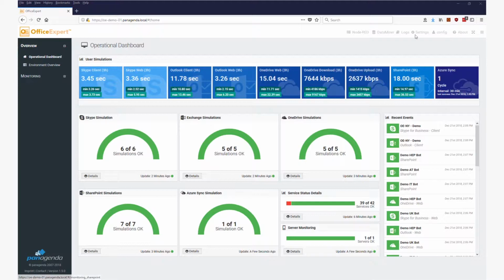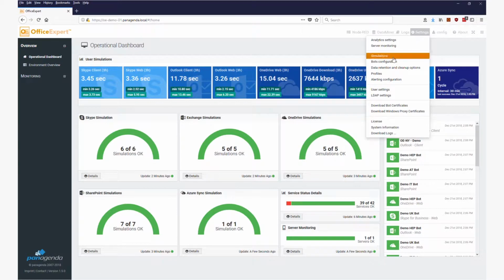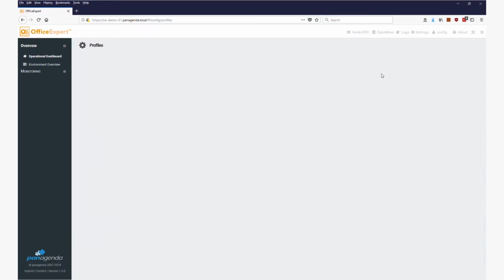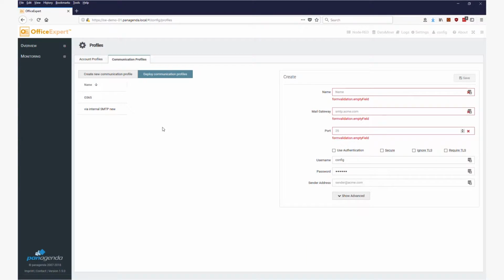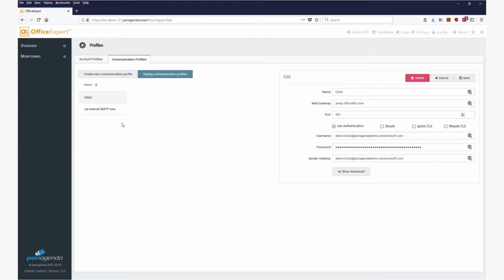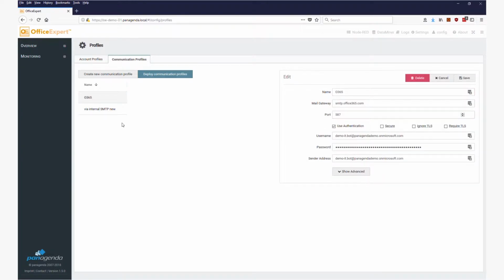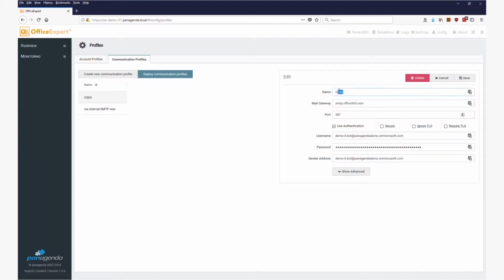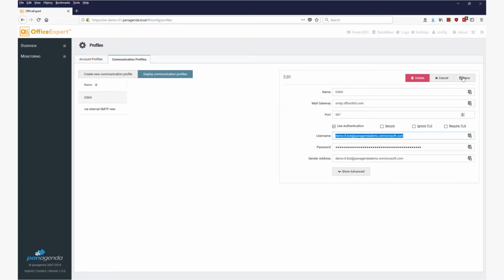OfficeExpert Tips and Tricks - Configure Communication Profiles for your notifications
Without communication profiles, OfficeExpert cannot trigger any notifications. This short video explains how to configure such a profile and how to use it further in a notification configuration.